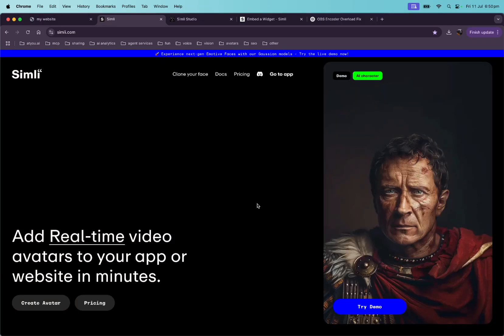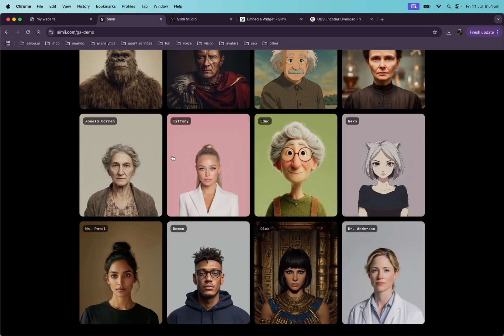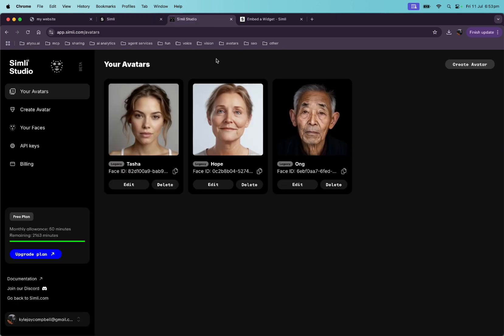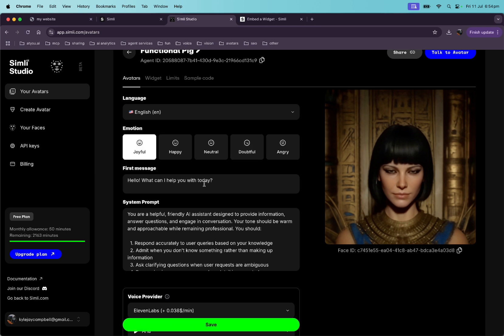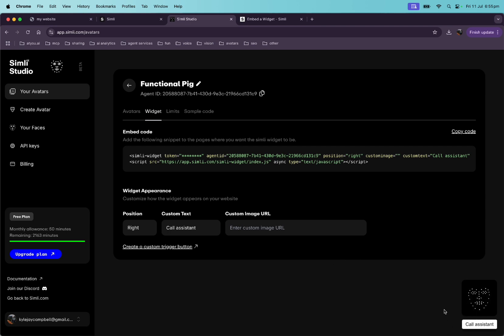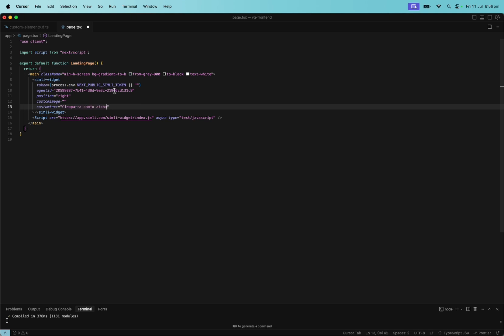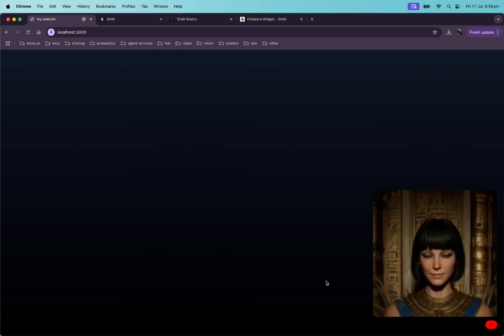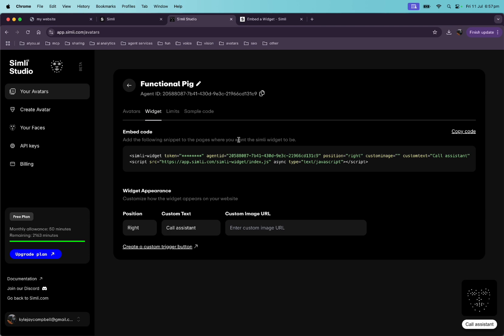How to Easily Add AI Avatars to Your Website (Simli + NextJS)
I show you how to create your own Simli ai avatar and add it to your website using Simli's autogenerated widget.